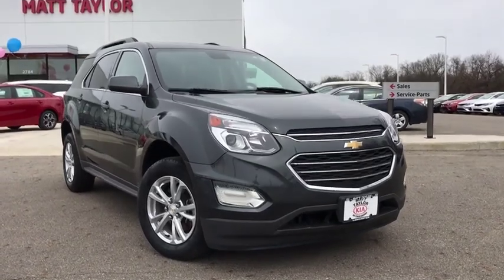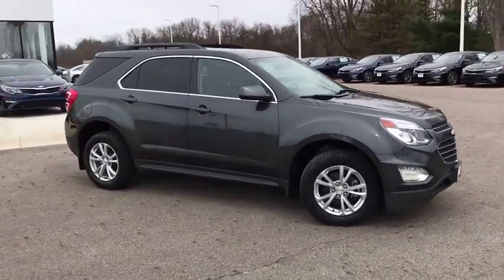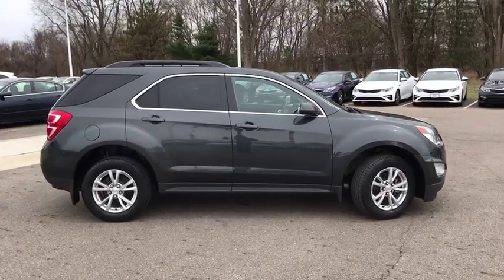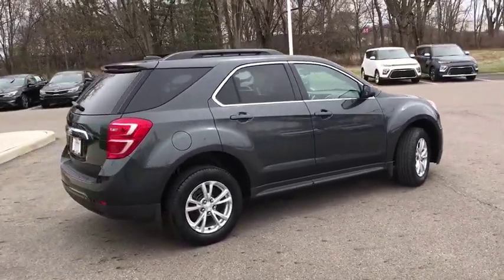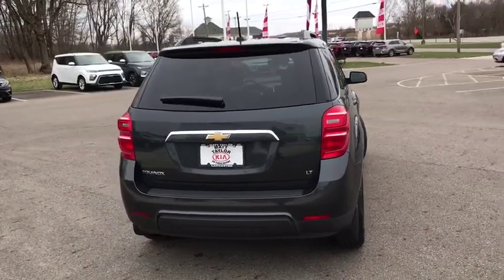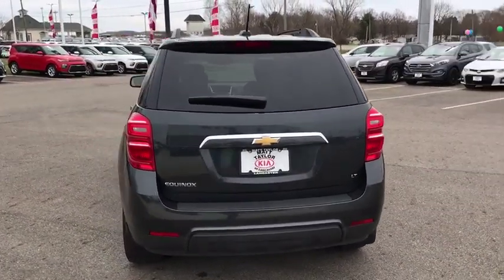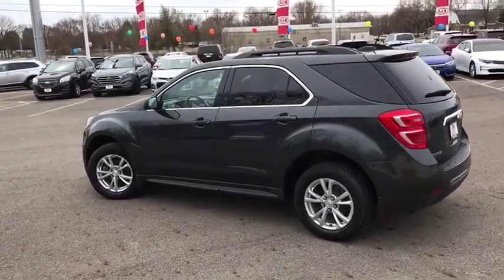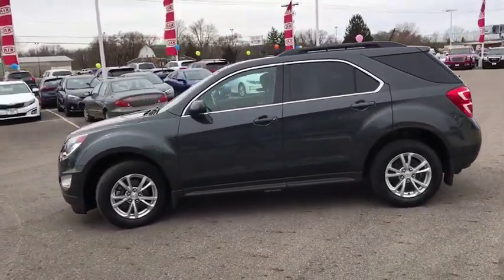2017 Chevrolet Equinox Columbus, Lancaster, Logan, Newark, Chillicothe, OH LPA777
Used 2017 Chevrolet Equinox available in Columbus, Ohio at Matt Taylor Kia. Servicing the Lancaster, Logan, Newark, Chillicothe, OH area.

At Matt Taylor Kia of Lancaster we offer you a fast and convenient way to research and find the car truck or SUV that is right for you! Peace of mind comes at no extra cost.     Pre-Owned Vehicle with less than 100000 miles and year 2010 and newer come a lifetime powertrain warranty and our 24 Month / 30000 mile Certified Maintenance program which includes the following; Replace Engine Oil (4 Visits) Replace Oil Filter (4 Visits) Lubricate Chassis (4 Visits) Inspect & Top-Off All Fluids (4 Visits) Tire Rotation & Adjust Pressure (Dual wheels excluded 4 Visits) Multi-Point Inspections (4 Visits) Exterior Vehicle Wash (with each service weather permitting 4 Visits) Personalized Wallet Card & Reminder System.    Some restrictions may apply check with Matt Taylor Kia of Lancaster for details.
Fuel Consumption: City: 21 mpg,Fuel Consumption: Highway: 31 mpg,Remote power door locks,Power windows,Cruise controls on steering wheel,Cruise control,4-wheel ABS Brakes,Front Ventilated disc brakes,1st and 2nd row curtain head airbags,Passenger Airbag,Side airbag,Rear spoiler: Lip,Bluetooth wireless phone connectivity,Audio system security,Digital Audio Input,Chevrolet MyLink Touch,MP3 player,Audio System Premium Brand: Chevrolet MyLink,SiriusXM AM/FM/Satellite Radio,Radio Data System,SiriusXM Satellite Radio(TM),Speed Sensitive Audio Volume Control,Total Number of Speakers: 6,Braking Assist,ABS and Driveline Traction Control,Stability control with anti-roll control,Privacy glass: Deep,Silver aluminum rims,Wheel Diameter: 17,Wheel Width: 7,Urethane steering wheel trim,Metal-look shift knob trim,Metal-look dash trim,Metal-look door trim,Roof rails,Video Monitor Location: Front,Trip computer,External temperature display,Tachometer,Manufacturers 0-60mph acceleration time (seconds): 8.7 s,Power remote driver mirror adjustment,Heated driver mirror,Power remote passenger mirror adjustment,Dual illuminated vanity mirrors,Compass,Daytime running lights,Audio controls on steering wheel,OnStar Guidance,Front reading lights,Anti-theft alarm system,Premium cloth seat upholstery,Bucket front seats,Rear bench,Fold forward seatback rear seats,Rear seats center armrest,Tilt and telescopic steering wheel,Speed-proportional electric power steering,Suspension class: Regular,Interior air filtration,Manual front air conditioning,Tire Pressure Monitoring System: Tire specific,Remote activated exterior entry lights,Cargo area light,Max cargo capacity: 64 cu.ft.,Vehicle Emissions: ULEV II,Fuel Type: Regular unleaded,Fuel Capacity: 18.8 gal.,Instrumentation: Low fuel level,Clock: In-radio display,Headlights off auto delay,Dusk sensing headlights,Coil front spring,Regular front stabilizer bar,Independent front suspension classification,Strut front suspension,Four-wheel Independent Suspension,Coil rear spring,Rear Stabilizer Bar: Regular,Independent rear suspension,Multi-link rear suspension,Front and rear suspension stabilizer bars,Variable intermittent front wipers,Steel spare wheel rim,Spare Tire Mount Location: Inside under cargo,Black grille w/chrome accents,Center Console: Full with covered storage,Curb weight: 3;788 lbs.,Gross vehicle weight: 4;960 lbs.,Overall Length: 187.8,Overall Width: 72.5,Overall height: 69.3,Wheelbase: 112.5,Front Head Room: 40.9,Rear Head Room: 39.2,Front Leg Room: 41.2,Rear Leg Room: 39.9,Front Shoulder Room: 55.8,Rear Shoulder Room: 55.3,Front Hip Room: 54.6,Rear Hip Room: 51.1,Four 12V DC power outlets,Transmission hill holder,Seatbelt pretensioners: Front,Rear center seatbelt: 3-point belt,Door reinforcement: Side-impact door beam,Engine immobilizer,Cargo tie downs,Floor mats: Carpet front and rear,Rear quarter windows: Wiper park,Cupholders: Front and rear,Door pockets: Driver; passenger and rear,Seatback storage: 2,Tires: Width: 225 mm,Tires: Profile: 65,Tires: Speed Rating: T,Diameter of tires: 17.0,Type of tires: AS,Tires: Prefix: P,Left rear passenger door type: Conventional,Rear door type: Liftgate,Right rear passenger door type: Conventional,Body-colored bumpers,Integrated roof antenna,4 Door,Mobile hotspot internet access,Driver airbag,Power child safety locks,Rear View Camera,1 USB port,OnStar RemoteLink,Halogen projector beam headlights,Ambient lighting,SiriusXM Satellite Radio,Engine; 2.4L DOHC 4-cylinder SIDI (Spark Ignition Direct Injection) with VVT (Variable Valve Timing) (182 hp [135.7 kW] @ 6700 rpm; 172 lb-ft [232.2 N-m] @ 4900 rpm),Axle; 3.23 final drive ratio (Requires 1LH26 model and (LEA) 2.4L DOHC 4-cylinder SIDI engine.